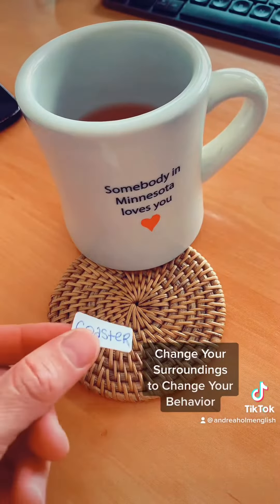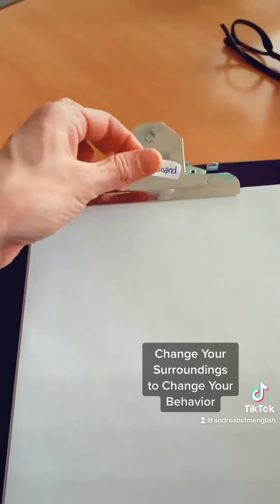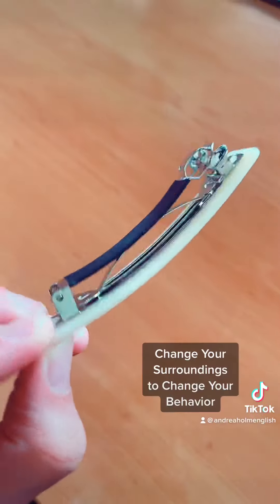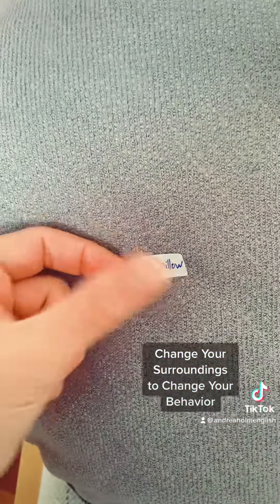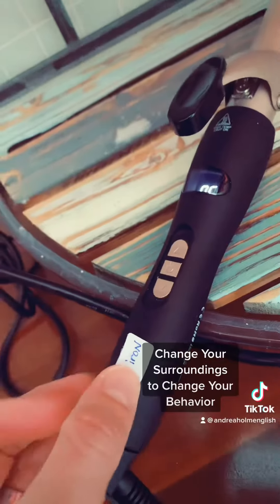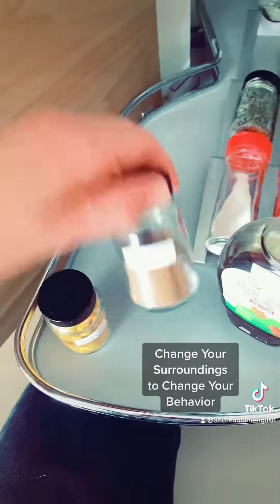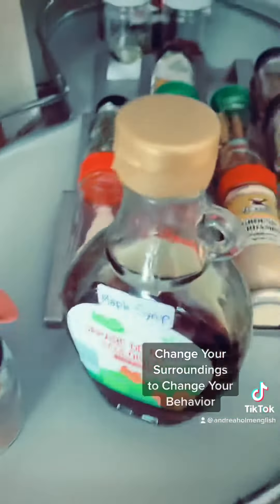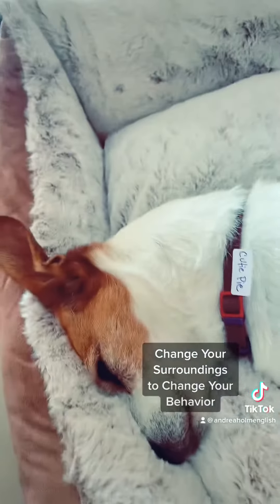Change your surroundings, CHANGE YOU